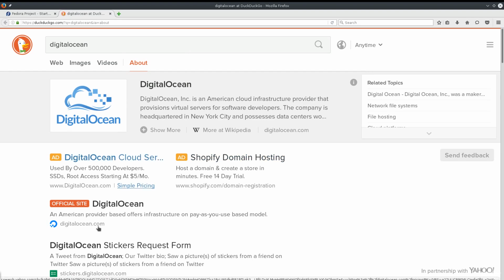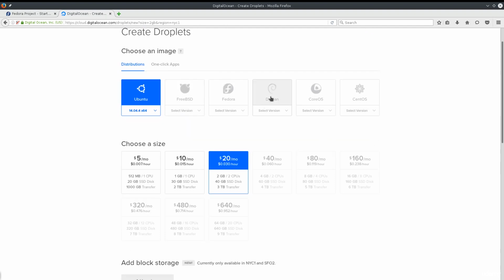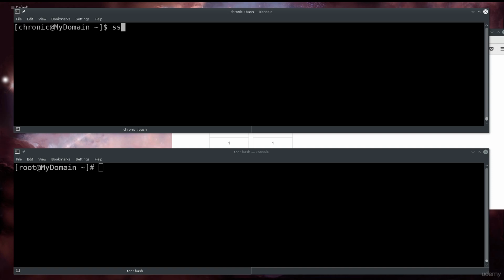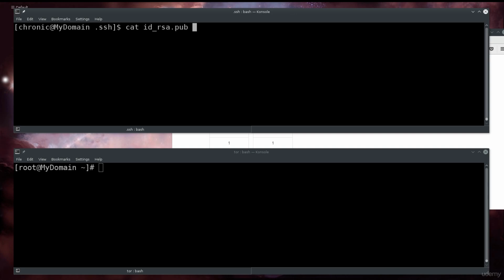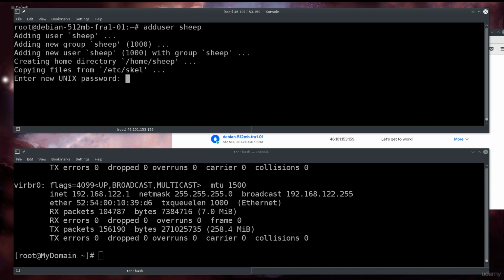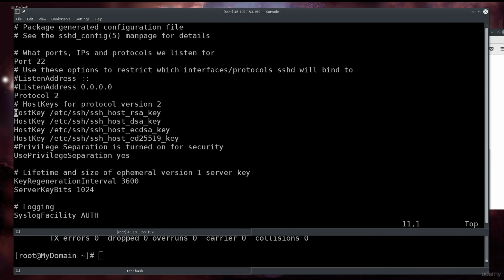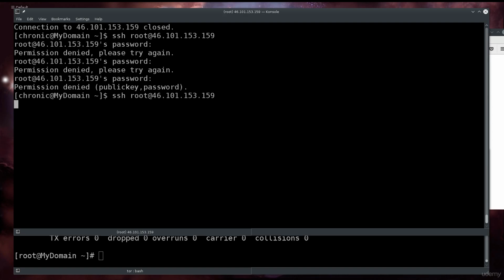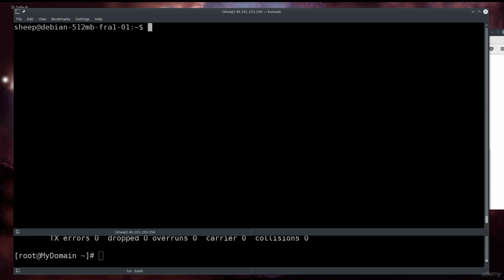013 How to set up a Proxy Server for Traffic Monitoring Part 1